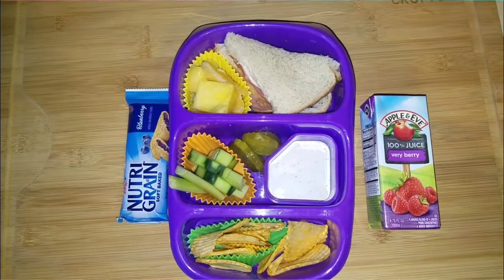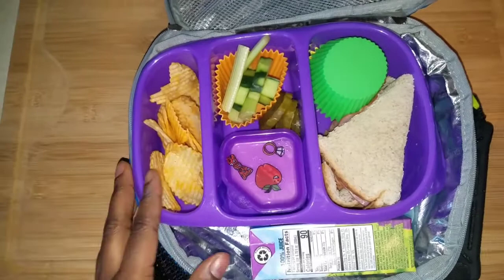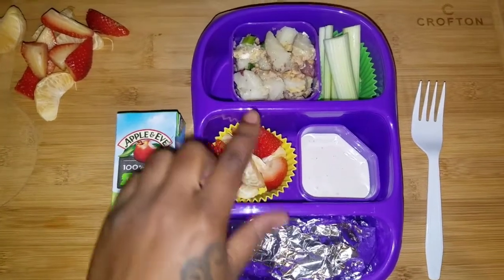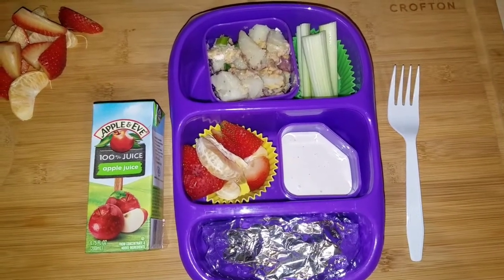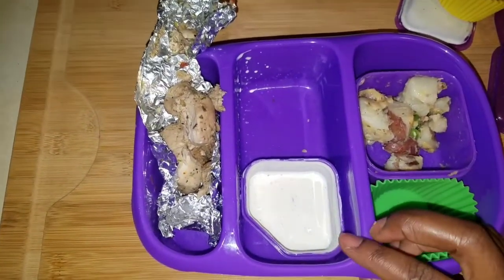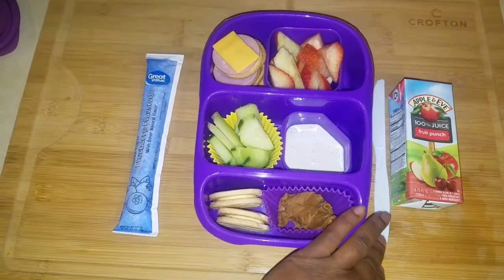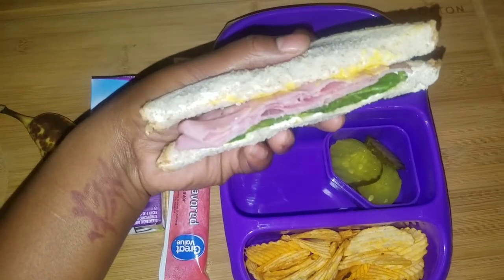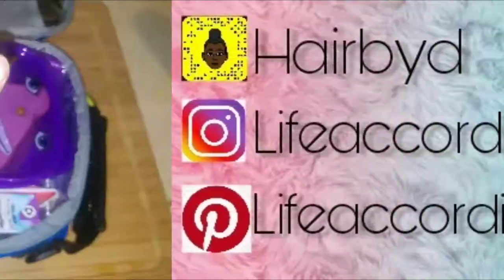KIDS LUNCH IDEAS | CAIDENCE'S LUNCHBOX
FOLLOW ME